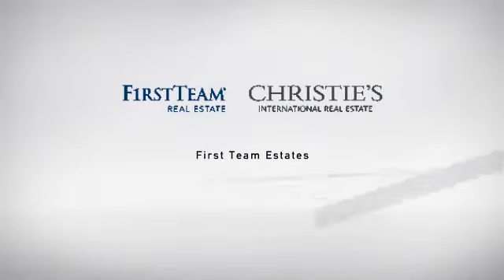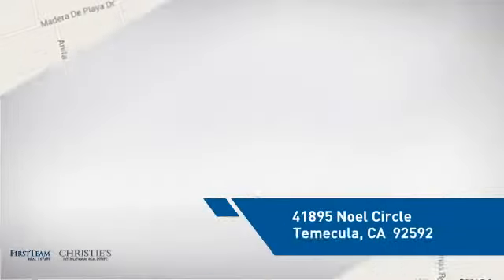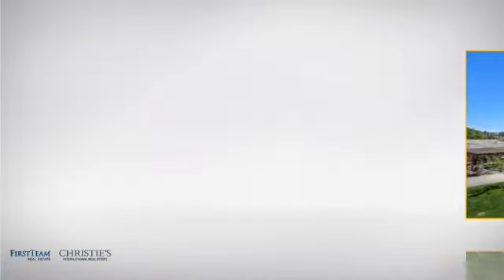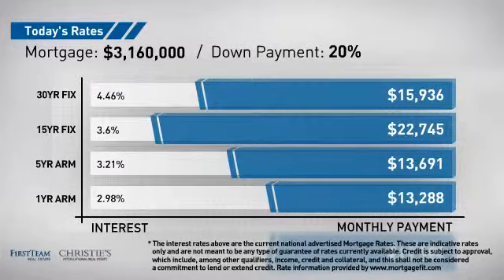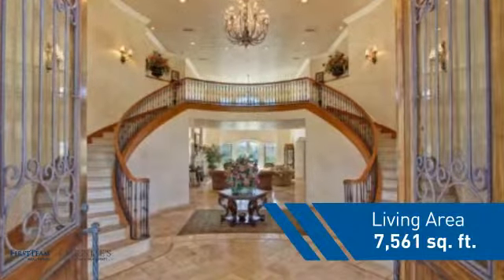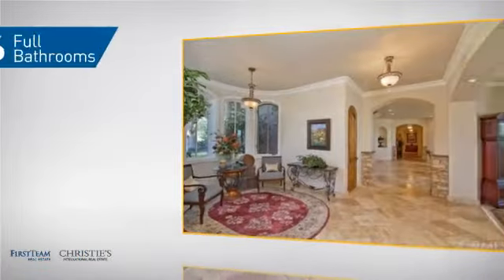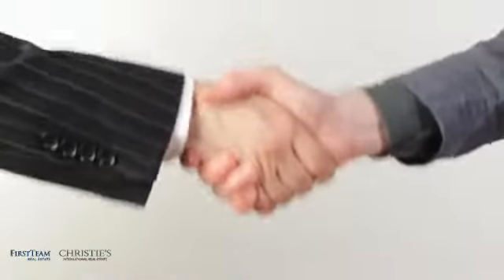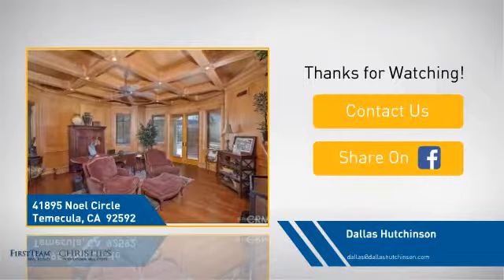41895 Noel Circle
The best of the best! Temecula's premiere gated estate on 5 acres of perfectly landscaped grounds with private tennis court and panoramic views of Temecula's Wine Country. This 10,000sq ft. 5 bedroom, 8 bathroom Italian Country home is an entertainers dream with amenities that will be sure to impress. Multiple game rooms and a theatre equipped with a 144" screen and professional grade sound system. A chef's kitchen with granite, stainless steel appliances including 3 ovens, 2 dishwashers and walk-in pantry. The family room boasts a full bar with spiral staircase that leads down to a temperature controlled wine cellar that can store 3000+ bottles. The master suite offers a fireplace and a bathroom that includes a steam shower and his and her walk-in closet. The resort style back yard offers pure relaxation with a built-in Pebble Tech pool and spa, multiple shaded areas, 2 BBQ areas and a full guest house that includes a bathroom and kitchen. This home is a must see.